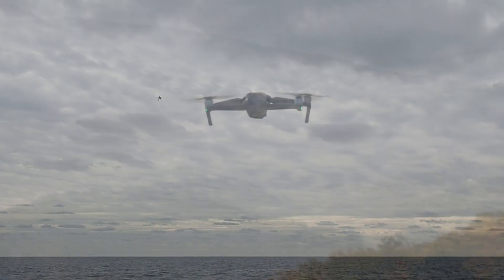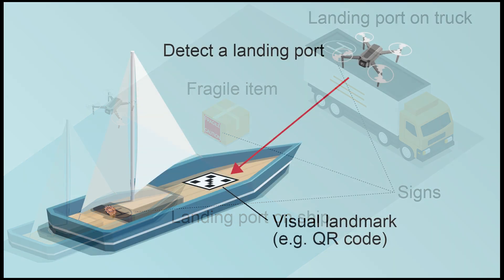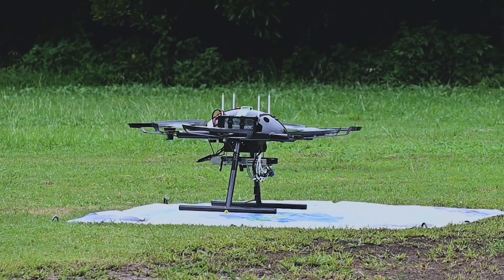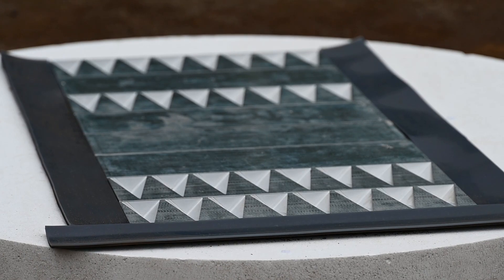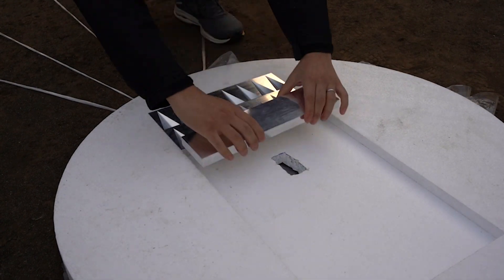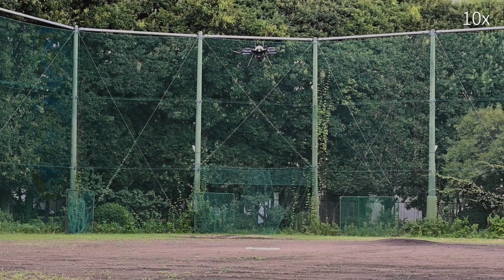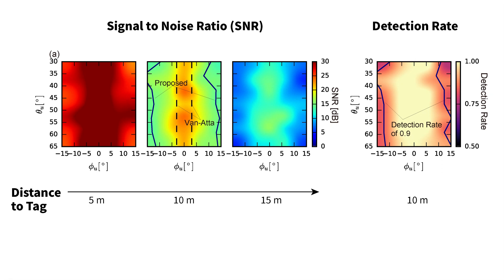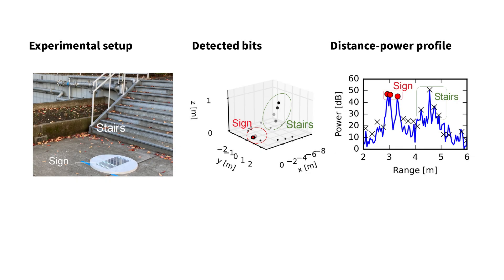世界初、 ドローンの航法精度を向上するミリ波RFIDタグを開発 ～夜間、霧、雨などの視界不良下でも稼働し続ける空のセンサネットワークの実現へ～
NTTは東大と共同で、周囲環境の情報を伝える標識として機能するミリ波RFIDタグを開発しました。
天候の影響を受けにくいミリ波で読み取れるRFIDタグを用いることで、暗闇や悪天候による視界不良状況下でのドローンの航法精度を向上させます。

本技術を用いて、将来的には海域や被災地等の情報の把握が困難であった未踏領域においても、全日全天候下で空から環境を計測し続けるセンサネットワークを構築し、気象予測や災害対応を高度化することで、しなやかな社会を創出します。

本成果は、2023年10月2日より開催されるIoT・ユビキタスコンピューティング分野の最難関国際会議の一つであるACM MobiCom 2023のメイントラックにて発表します。

論文情報：
【雑誌】 The 29th Annual International Conference On Mobile Computing And Networking (MobiCom 2023).
【題名】 MilliSign: mmWave-Based Passive Signs for Guiding UAVs in Poor Visibility Conditions.
【著者】Tatsuya Iizuka, Takuya Sasatani, Toru Nakamura, Naoko Kosaka, Masaki Hisada, and Yoshihiro Kawahara.